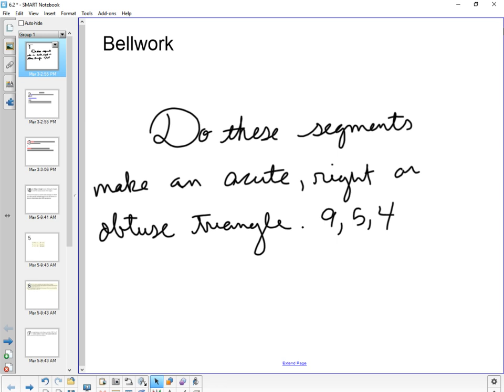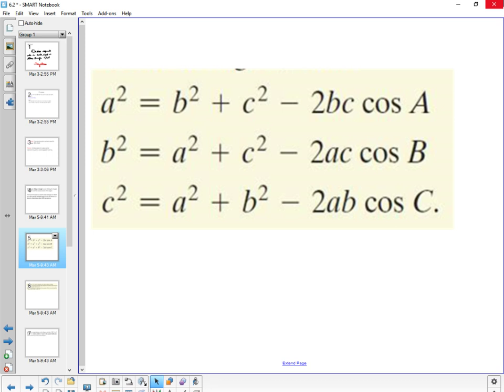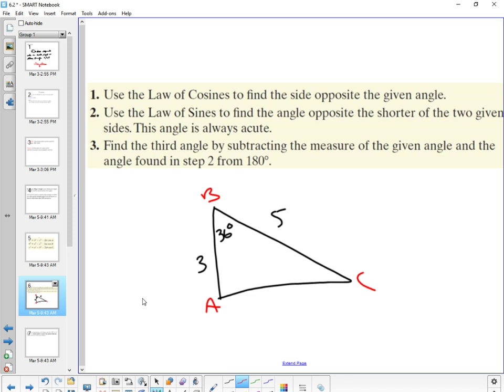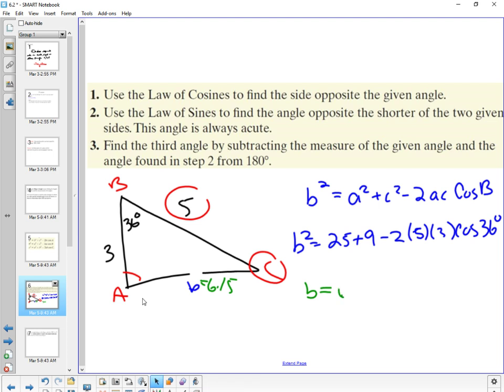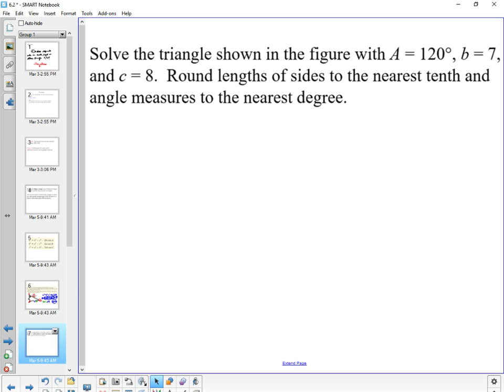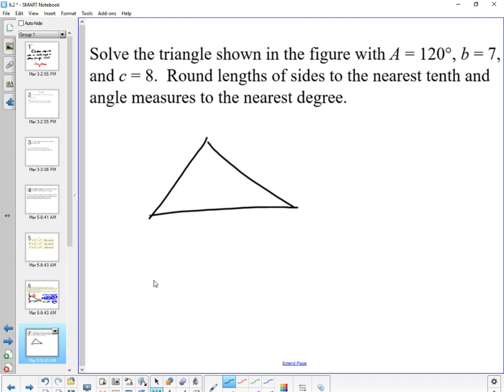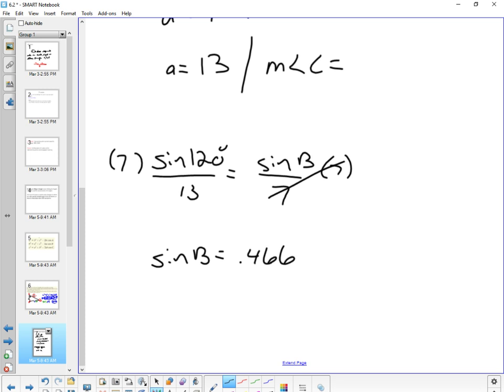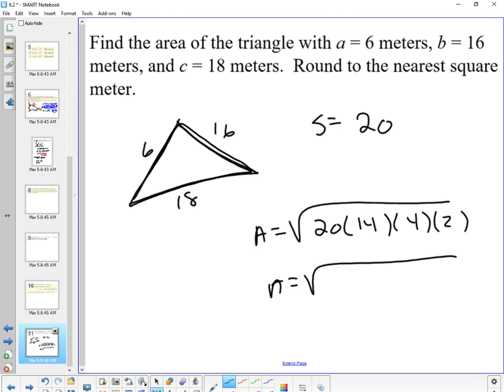3/5/19 6.2 law of cosines